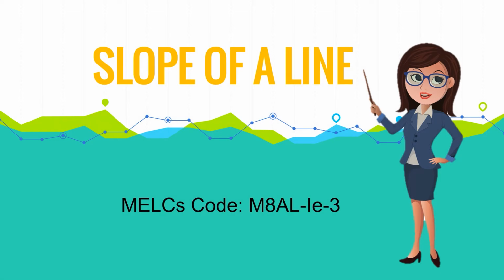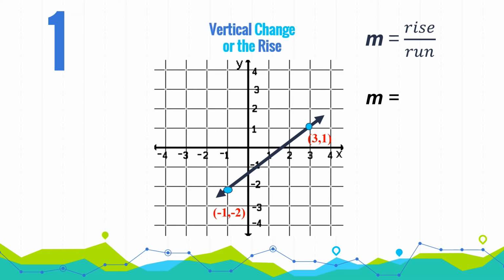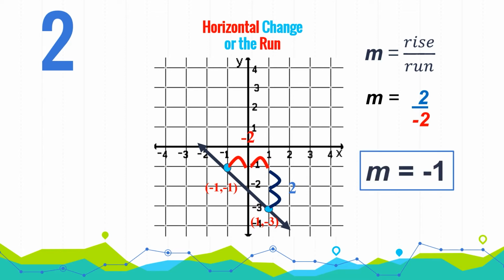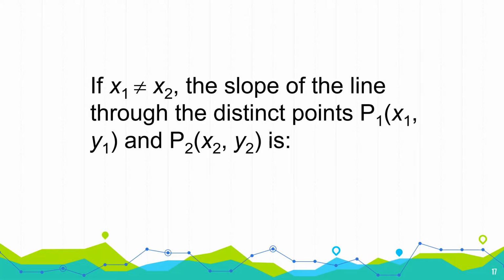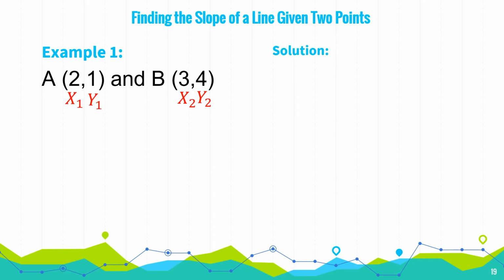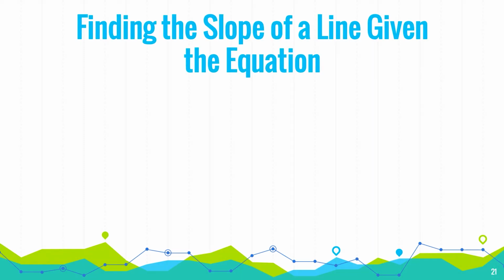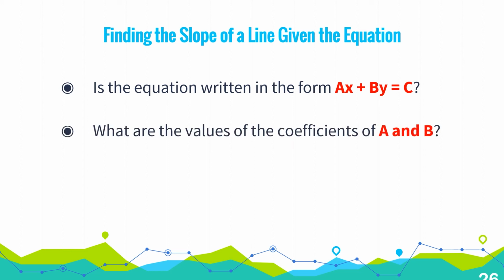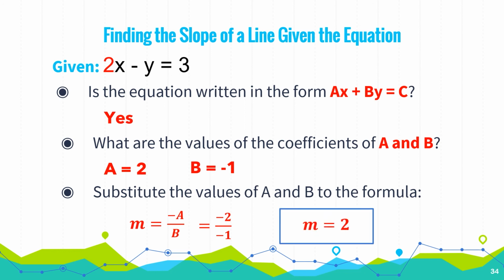Grade 8 Week 5 Slope of a Line